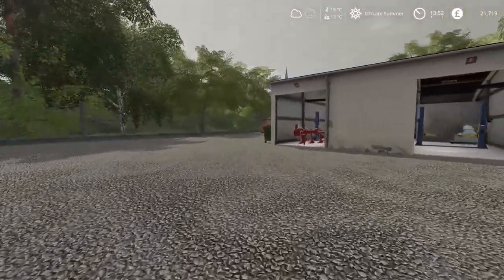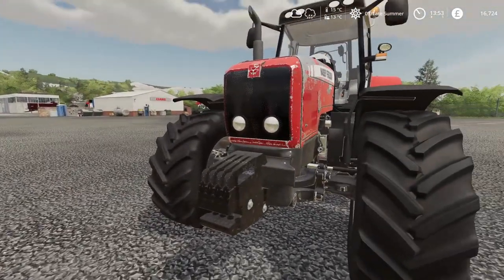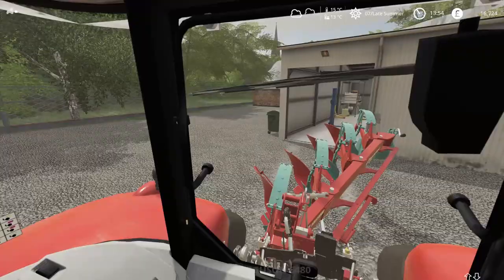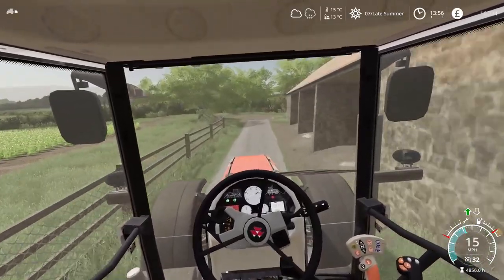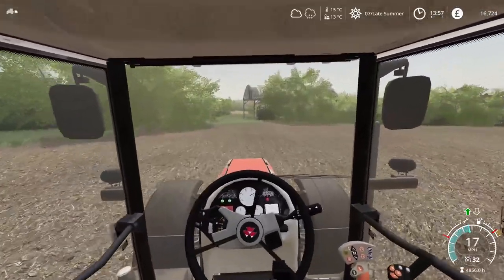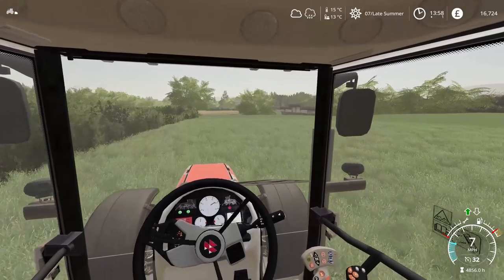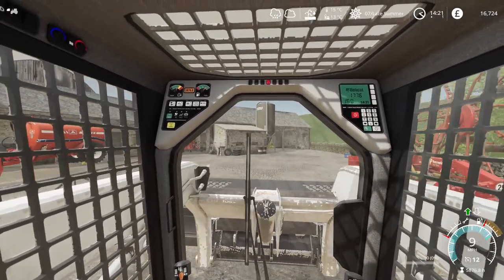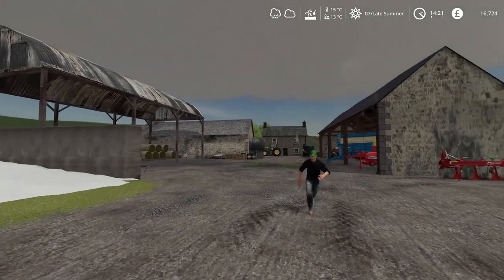BUYING A PLOUGH! - Survival Roleplay S3 E3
In todays vlog we buy a new plough for the farm but James has a problem...

Main Channel: KeepCalmAndRunADairyFarm